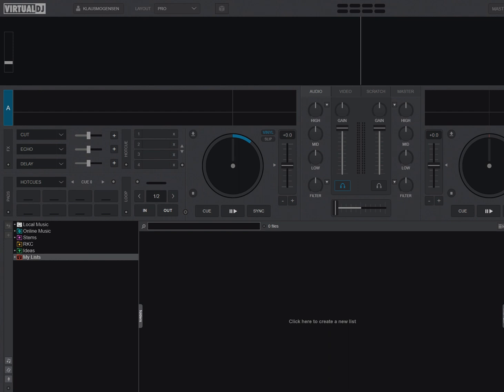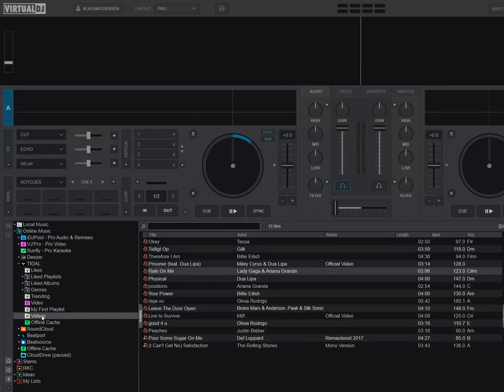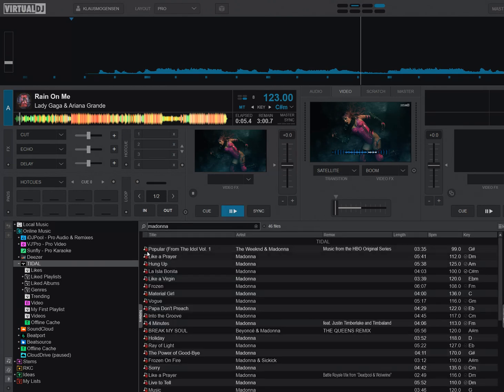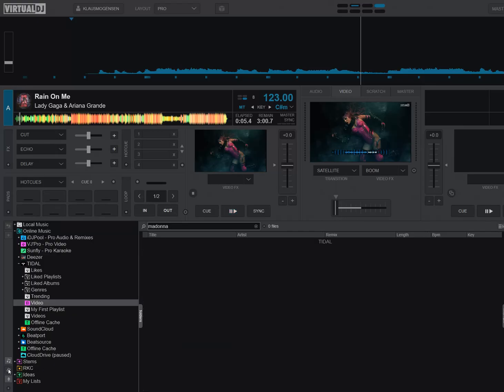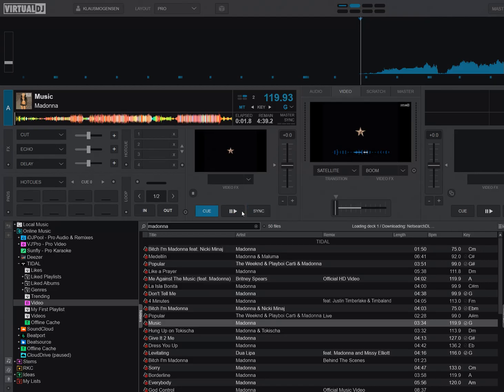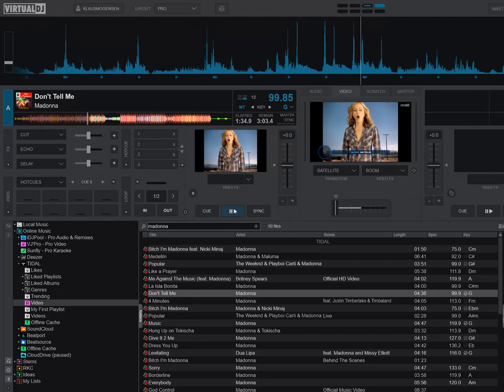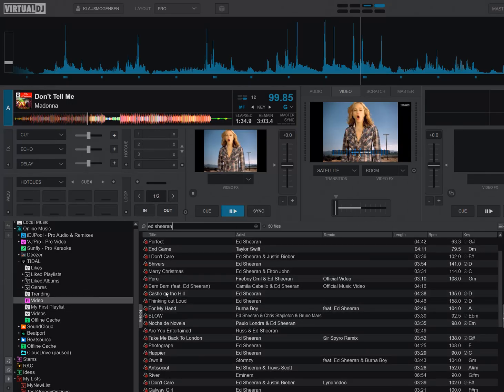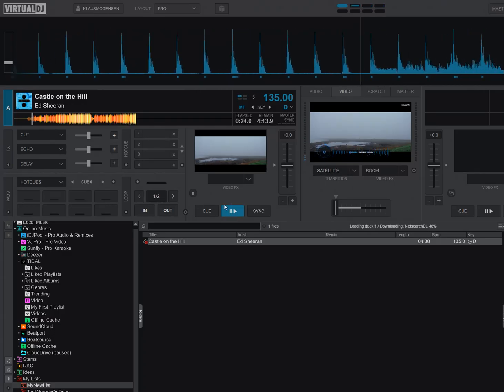Quick n' Dirty: New Tidal video search in VDJ2024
Starting with VDJ2024 build 8280 you can now search for, download and play Tidal videos if you have the Tidal subscription and their DJ add-on
This video shows how it works